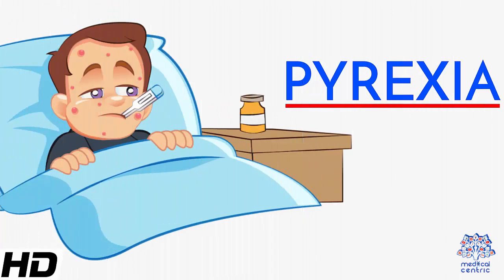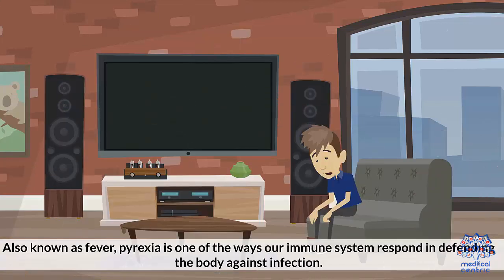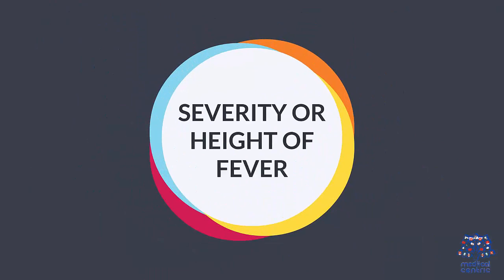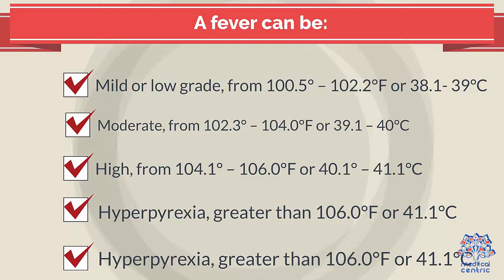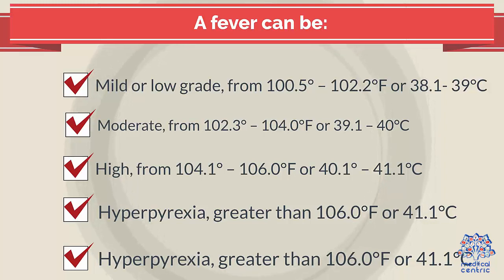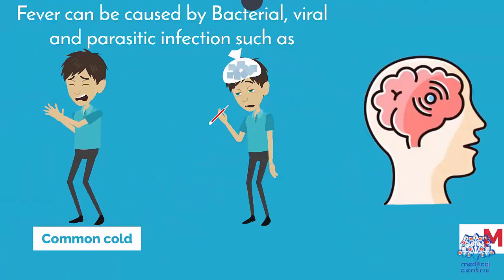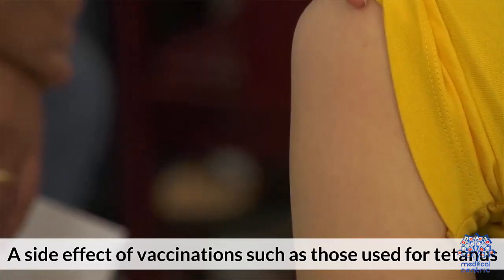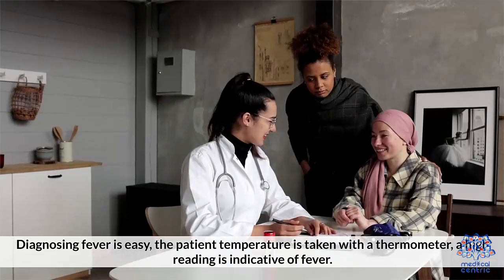Pyrexia or Fever: Everything You Need to Know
Chapters

0:00 Introduction
0:59 Duration
1:21 Severity of height of fever
1:54 Pattern
2:50 Causes of Pyrexia
3:35 Symptoms of Pyrexia
3:55 Diagnosis and treatment of Pyrexia
4:24 Treatment for Pyrexia

Fever, also referred to as pyrexia, is defined as having a temperature above the normal range due to an increase in the body's temperature set point.[5][6][12][7] There is not a single agreed-upon upper limit for normal temperature with sources using values between 37.2 and 38.3 °C (99.0 and 100.9 °F) in humans.[1][7][8] The increase in set point triggers increased muscle contractions and causes a feeling of cold or chills.[2] This results in greater heat production and efforts to conserve heat.[3] When the set point temperature returns to normal, a person feels hot, becomes flushed, and may begin to sweat.[3] Rarely a fever may trigger a febrile seizure, with this being more common in young children.[4] Fevers do not typically go higher than 41 to 42 °C (106 to 108 °F).[6]

A fever can be caused by many medical conditions ranging from non-serious to life-threatening.[13] This includes viral, bacterial, and parasitic infections—such as influenza, the common cold, meningitis, urinary tract infections, appendicitis, Lassa, COVID-19, and malaria.[13][14] Non-infectious causes include vasculitis, deep vein thrombosis, connective tissue disease, side effects of medication or vaccination, and cancer.[13][15] It differs from hyperthermia, in that hyperthermia is an increase in body temperature over the temperature set point, due to either too much heat production or not enough heat loss.[1]

Treatment to reduce fever is generally not required.[2][9] Treatment of associated pain and inflammation, however, may be useful and help a person rest.[9] Medications such as ibuprofen or paracetamol (acetaminophen) may help with this as well as lower temperature.[9][10] Children younger than three months require medical attention, as might people with serious medical problems such as a compromised immune system or people with other symptoms.[16] Hyperthermia requires treatment.[2]

Fever is one of the most common medical signs.[2] It is part of about 30% of healthcare visits by children[2] and occurs in up to 75% of adults who are seriously sick.[11] While fever evolved as a defense mechanism, treating a fever does not appear to improve or worsen outcomes.[17][18][19] Fever is often viewed with greater concern by parents and healthcare professionals than is usually deserved, a phenomenon known as fever phobia.[2][20]